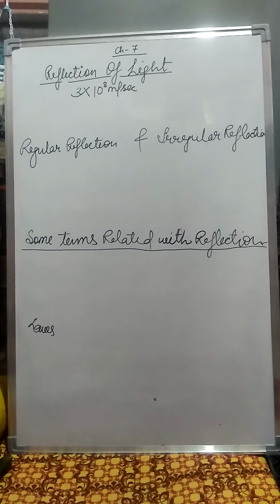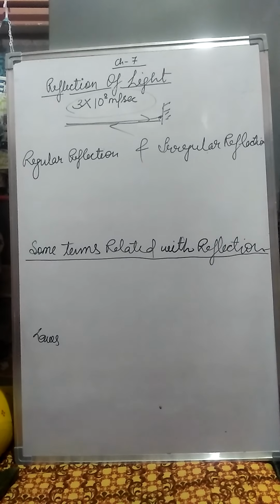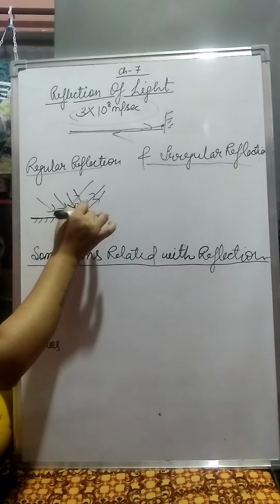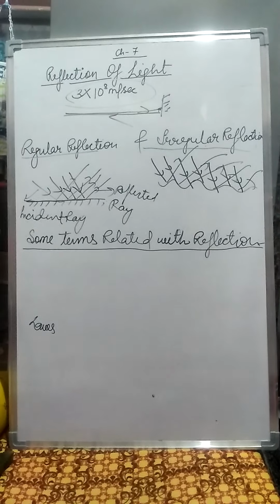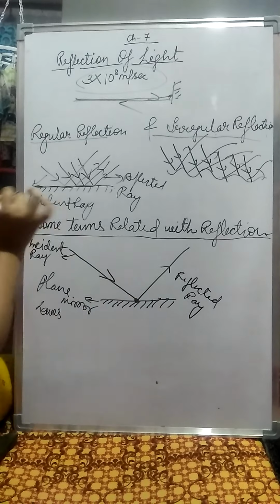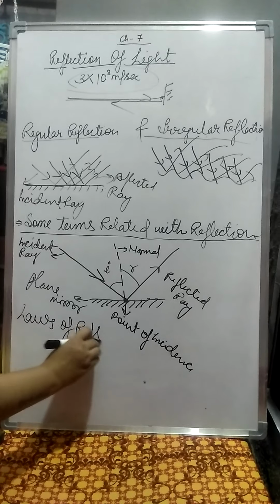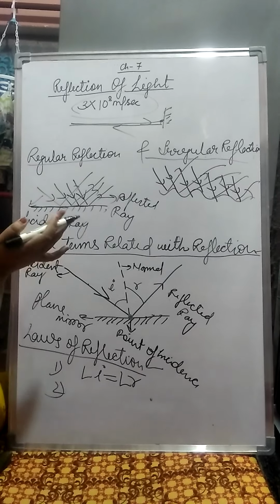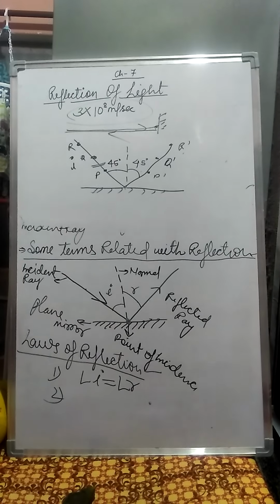CLASS 9 chapter-7 REFLECTION OF LIGHT 💡